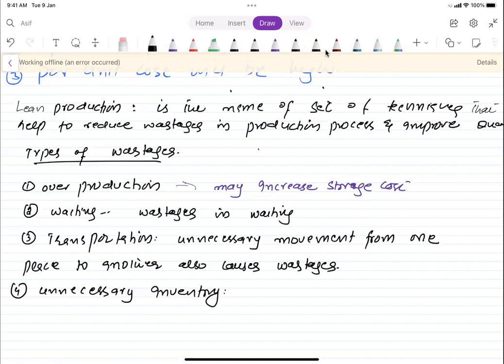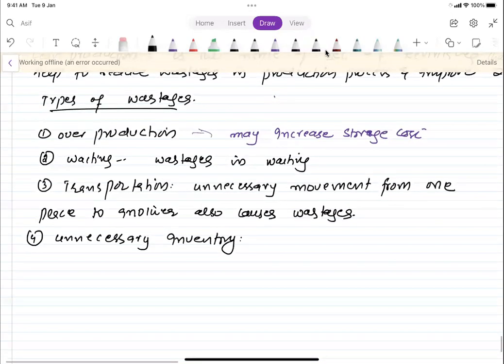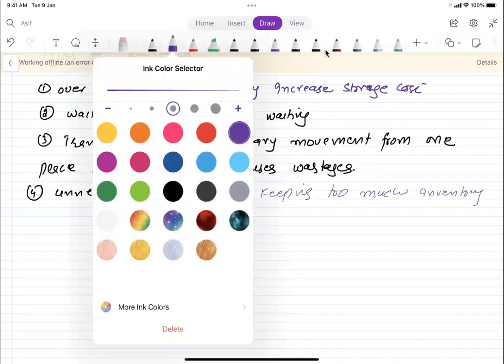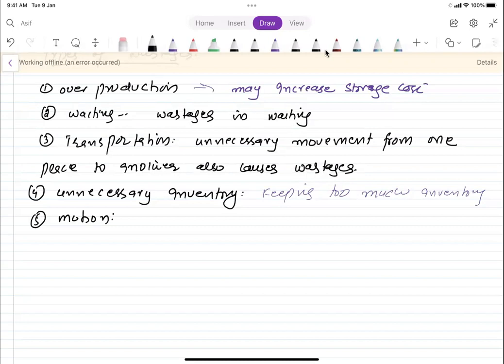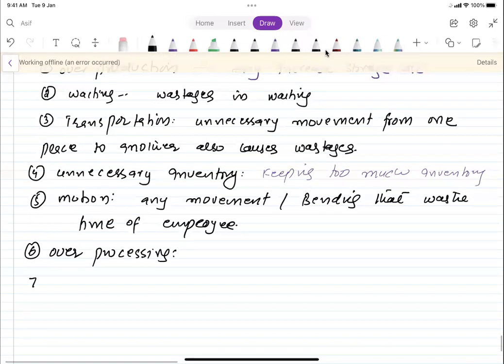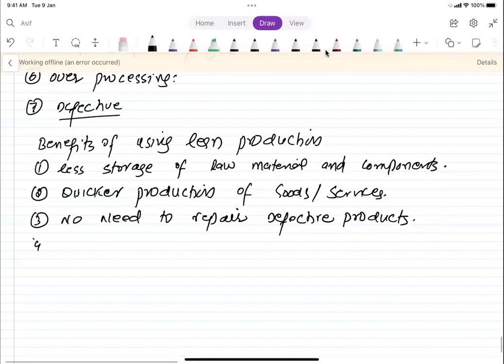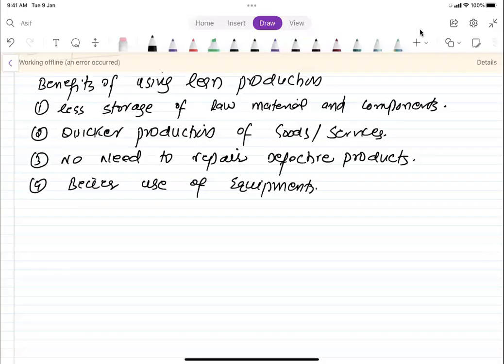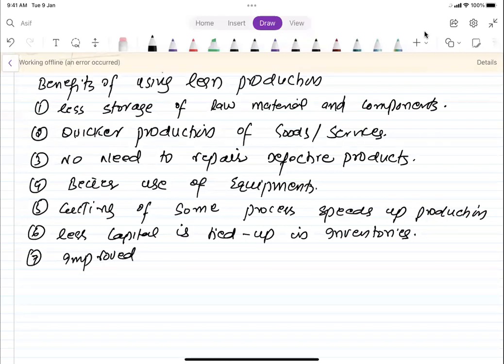A2 Level | Introduction to Lean Production